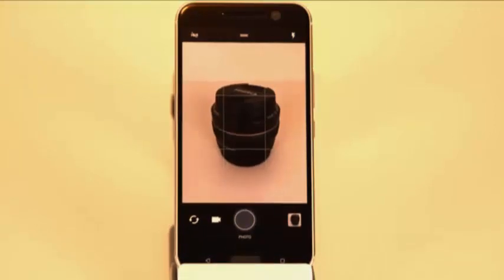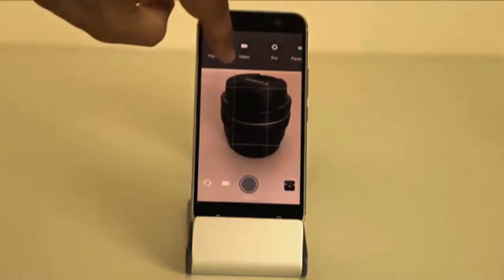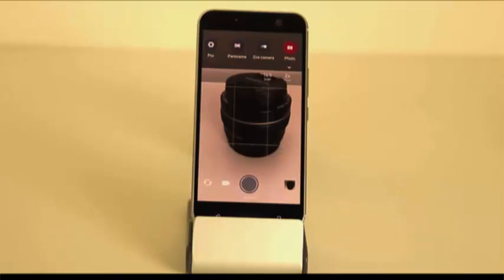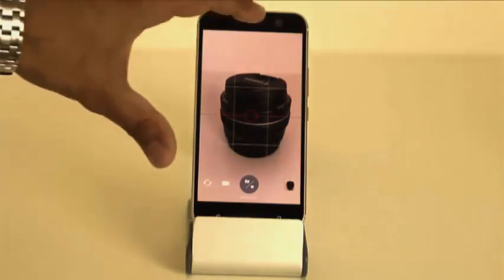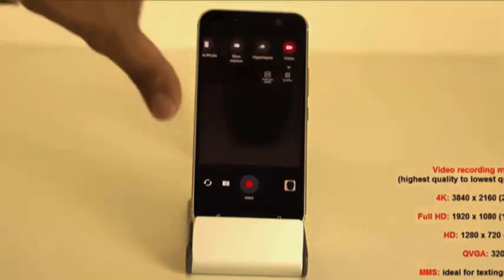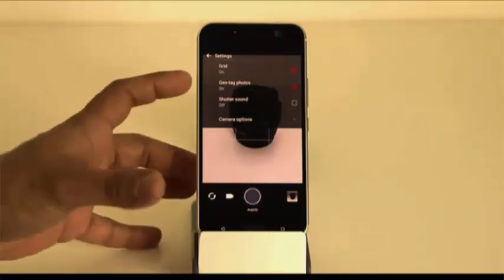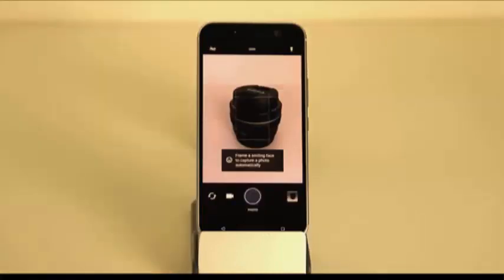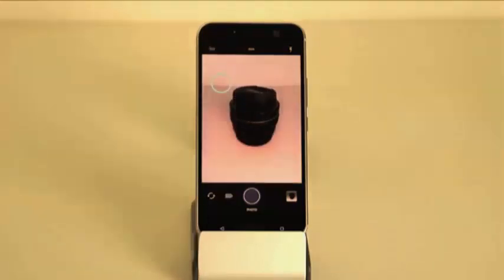HTC 10 review and Tricks and Full Tutorial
HTC 10 Tips and Tricks   10 Features Tricks and Full Tutorial

full review of the HTC 10 Camera. As you know the HTC 10 has one of the best smartphone camera's on the market and it is full of tips, tricks and features, so in this video we will do a deep dive and produce a full tutorial so you can master this camera.
htc 10 review